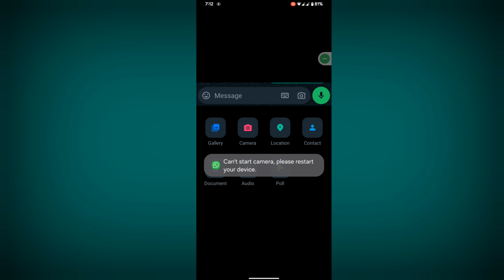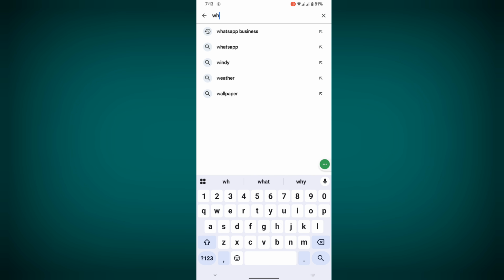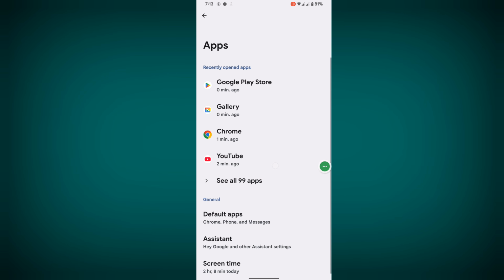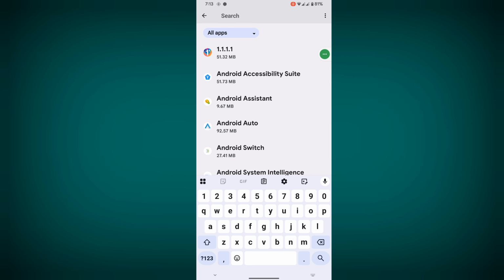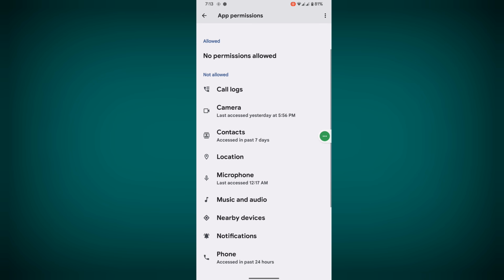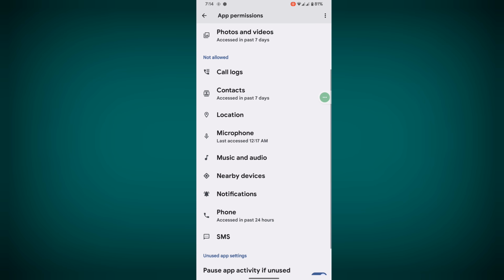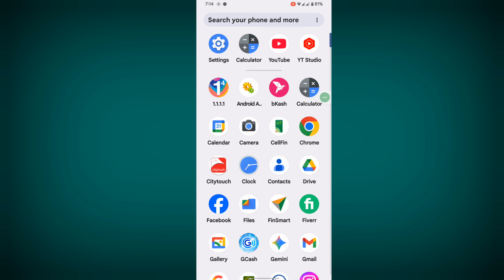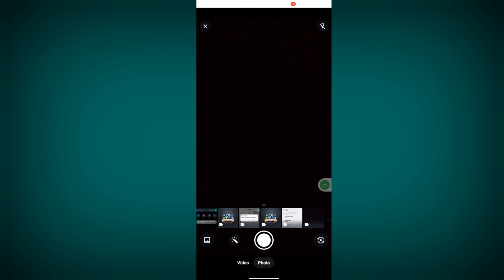How to fix can't start camera please restart your device WhatsApp problem 2025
😩 Getting the error “Can’t start camera. Please restart your device.” while trying to use your WhatsApp camera? Don’t panic — this quick video shows you how to fix it instantly and get your WhatsApp camera working again! 💡📲

1️⃣ Close WhatsApp completely and reopen it 🔁
2️⃣ Restart your phone to release the camera resource 🔄
3️⃣ Clear WhatsApp cache & data in Settings → Apps → WhatsApp 🧹
4️⃣ Check if another app (like Instagram or Camera) is using the camera 🕵️
5️⃣ Update WhatsApp and system software 📥
6️⃣ Reset app preferences if the issue persists ⚙️
7️⃣ Test your default camera app to verify hardware access 📸

This issue occurs when the phone’s camera resource is locked by another app or if WhatsApp loses permission to use it. It can also happen after updates, low storage, or system bugs in Android 2025 builds.

- Fix WhatsApp camera not working 2025
- “Can’t start camera” WhatsApp problem
- WhatsApp photo or video not opening fix
- WhatsApp camera permission issue
- Fix WhatsApp camera crash on Android phones

✔️ How to fix WhatsApp camera access errors
✔️ Why WhatsApp says “Can’t start camera”
✔️ How to clear app cache & reset permissions
✔️ Fix for Android camera resource conflict
✔️ Simple permanent solutions for camera not opening

💬 **React with emojis:** ❤️📸🔥💡 if this helped you!